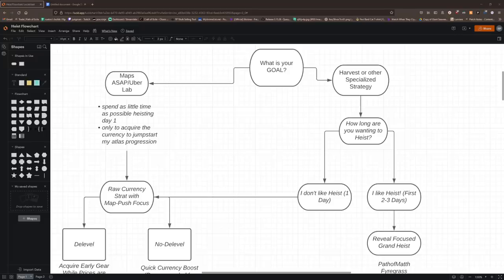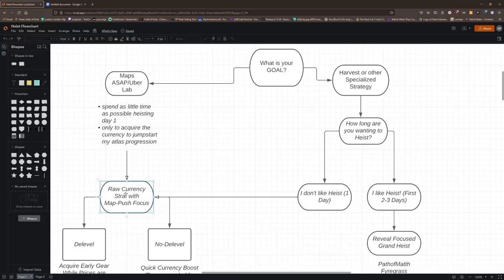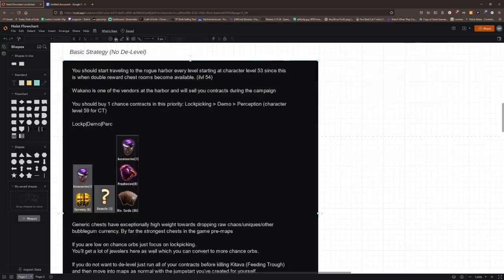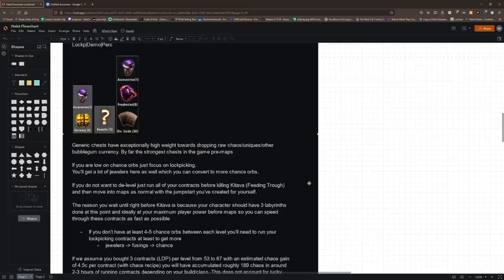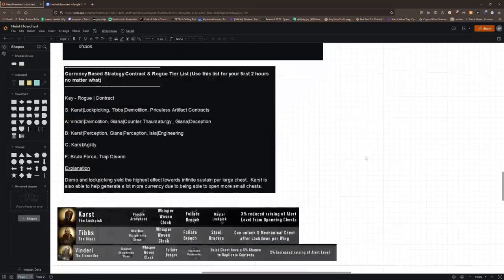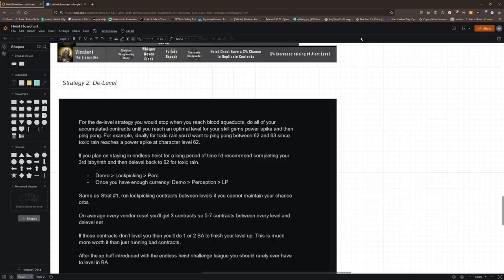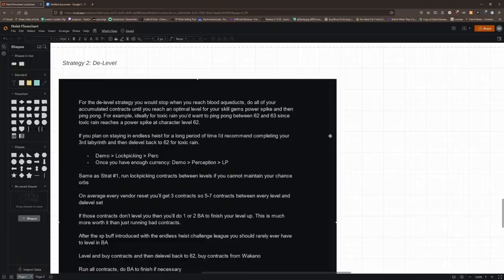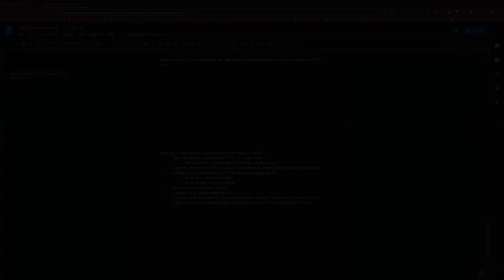Get all of Your Early Gear Before Maps! 3.20 Viable Leaguestart Heist Strategy [still works]